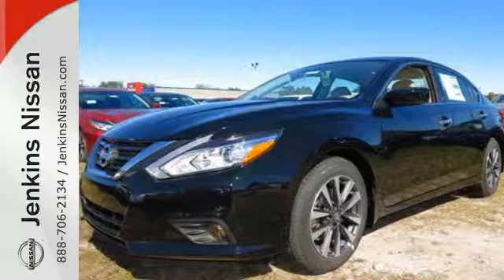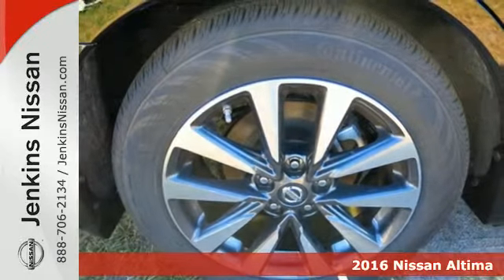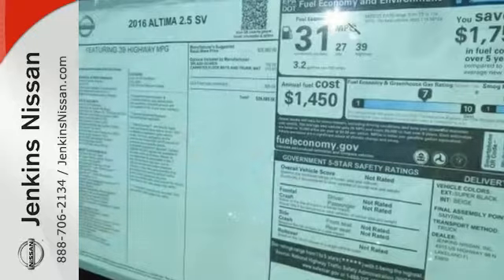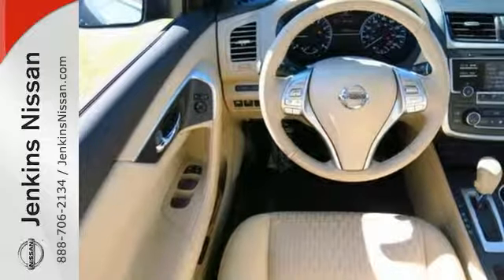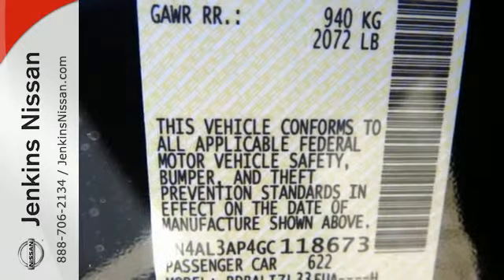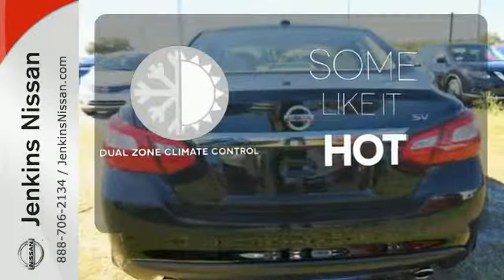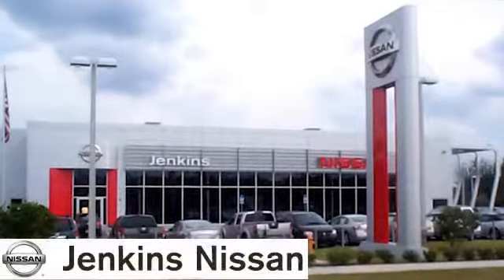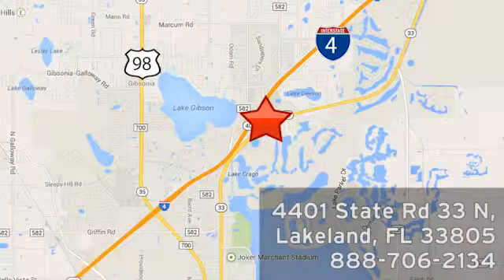New 2016 Nissan Altima Lakeland FL Tampa, FL 16AL34 - SOLD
Year: 2016
Make: Nissan
Model: Altima
Trim: 4dr Sdn I4 2.5 SV
Engine: 2.5 L 4 Cyl. Cyl.
Color: Super Black
Stock #: 16AL34
VIN: 1N4AL3AP4GC118673

Address:
401 State Rd 33 N